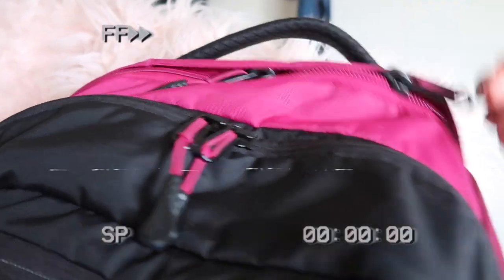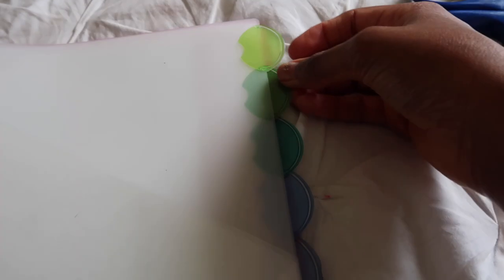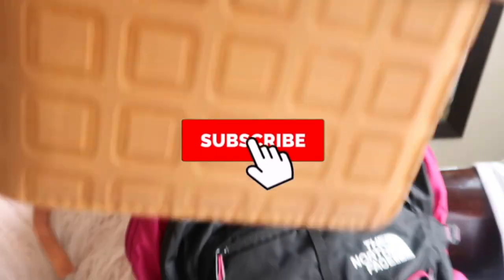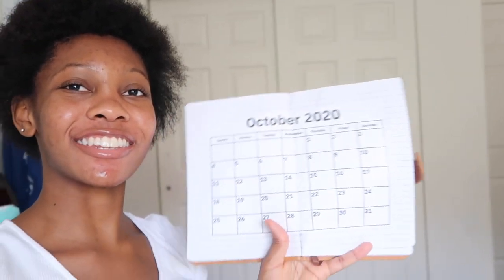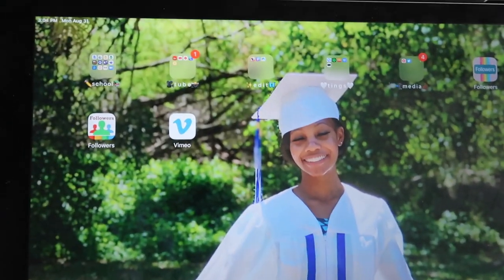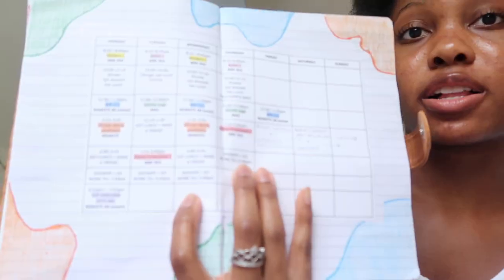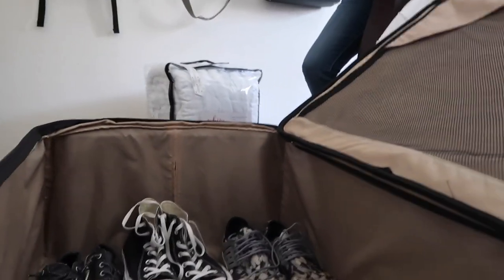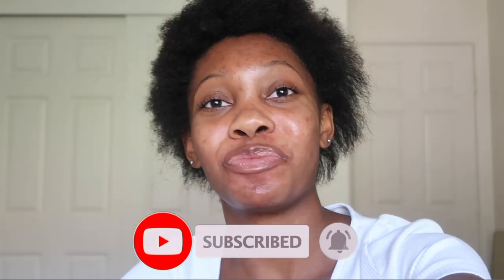PLAN AND GET ORGANIZED WITH ME FOR COLLEGE! ☆ || Binder, planner, and packing suit case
I ＮＳＴＡＧＲＡＭ
↳ iamkelsibri

💻 ＲＥＣＥＮＴ ＵＰＬＯＡＤＳ🎥

𝙏𝙤 𝙜𝙞𝙫𝙚 𝙮𝙤𝙪 𝙖 𝙝𝙞𝙜𝙝𝙚𝙧 𝙘𝙝𝙖𝙣𝙘𝙚 𝙩𝙤 𝙬𝙞𝙣 𝙖 𝙨𝙝𝙤𝙪𝙩𝙤𝙪𝙩 𝙞𝙣 𝙢𝙮 𝙫𝙞𝙙𝙚𝙤𝙨!!